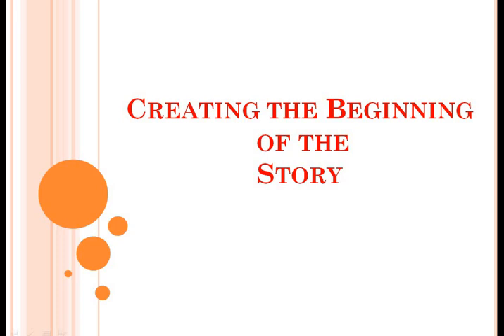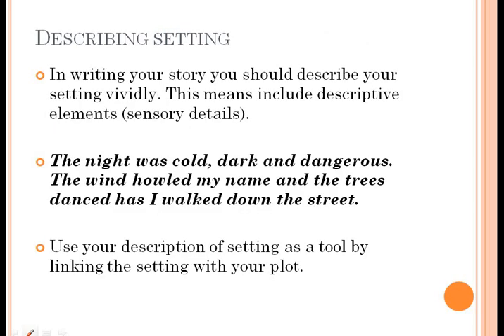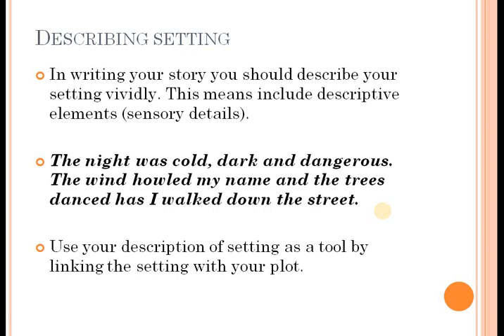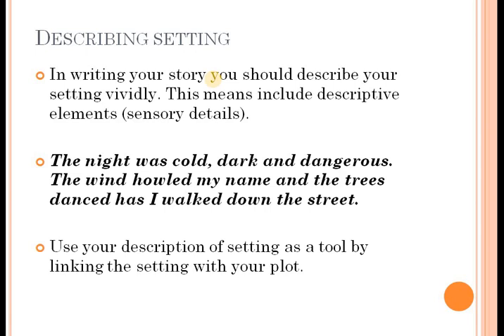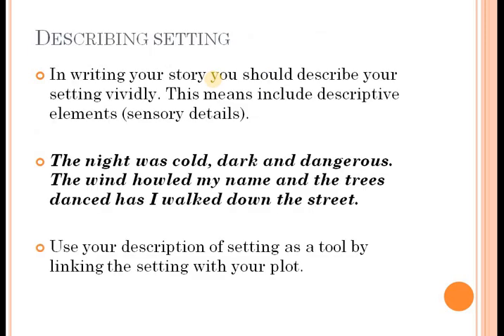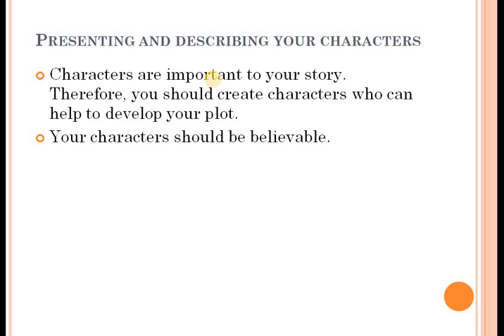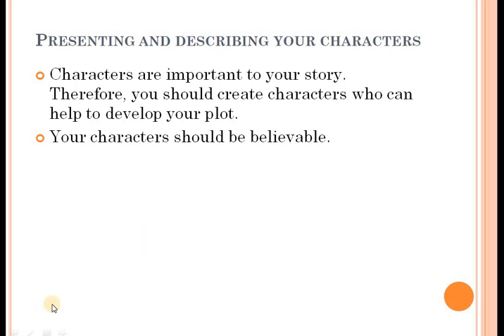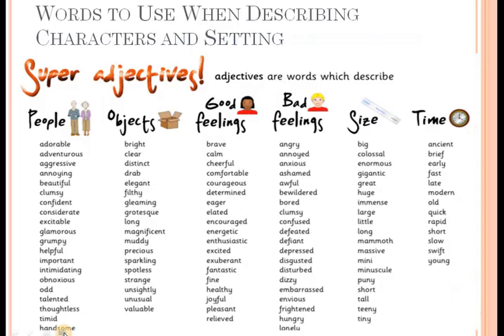Creating the Beginning of the Story CSEC English A Short Story 2018 Exam Format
Welcome to the 2018 CSEC English Made Easy Exam Countdown!!

Like this video if you want a series of videos on this topic.

CSEC English Made Easy (CSEME) is a blog that is designed to walk you through the CSEC English A and B syllabus.